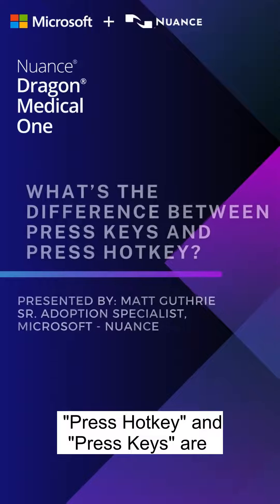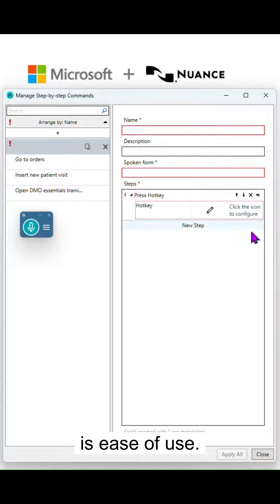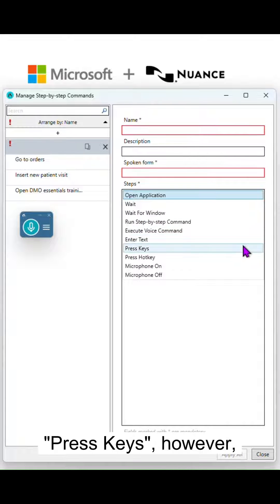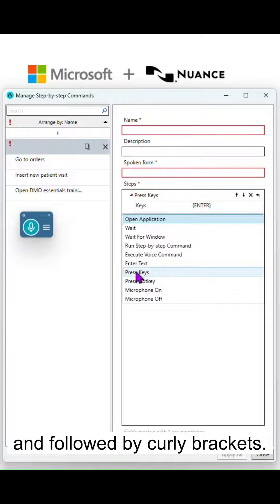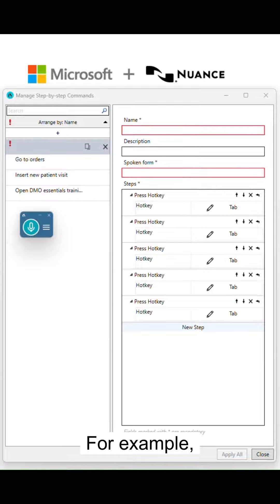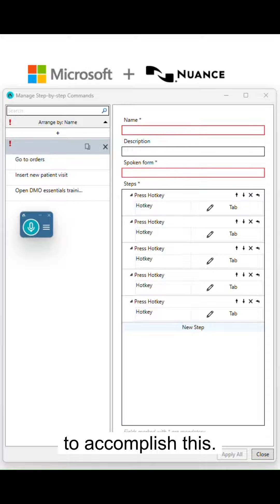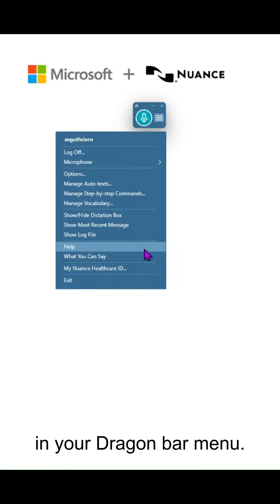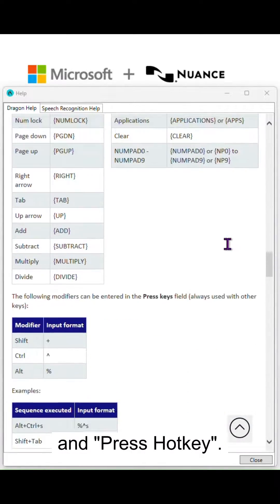What's the difference between Press Keys and Press Hotkeys in Dragon Medical One?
"Press Keys" and "Press Hotkeys" are super similar commands in Dragon Medical One — but there are two key differences that every user should know about.